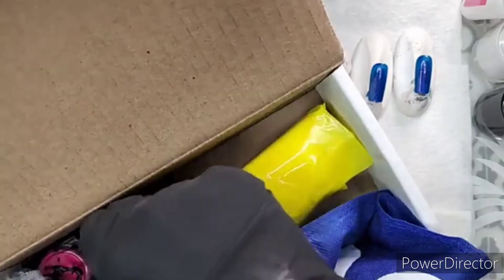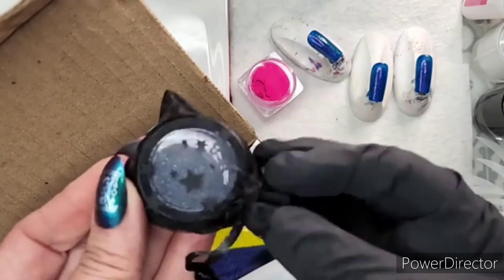July My Mani Box demo unboxing dogs MoYou London Best Friends Beautometry stamping nail art plates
Hello friends!

My Instagram ID for details on the two featured manis in this video is @Reza_Blade -- I also post manis on Instagram that might inspire you to create your own!

Unboxing July 2022's My Mani Box
(Full inspo video to follow)

Plates included for July were MoYou London Best Friends 03 & 04. These will soon be offered for sale at Beautometry.

(used for matte nails)
NeVerMind Polish Mattefy Me:

--Reza Blade